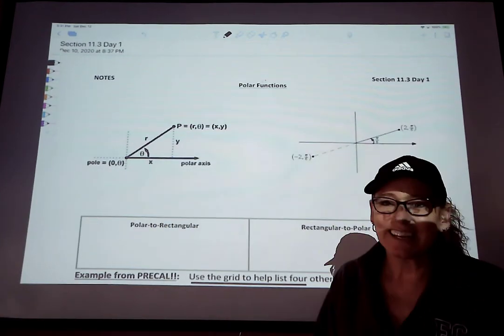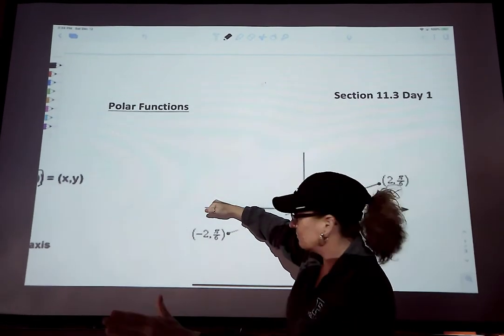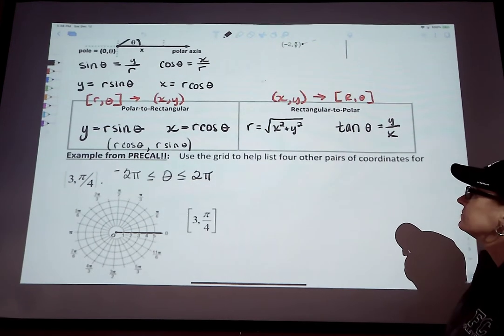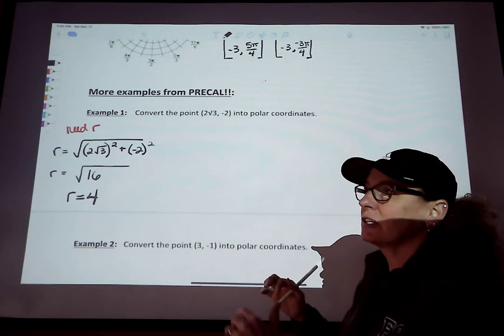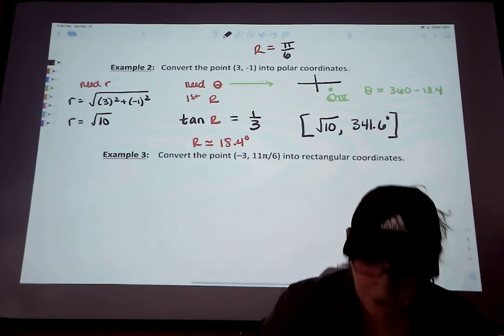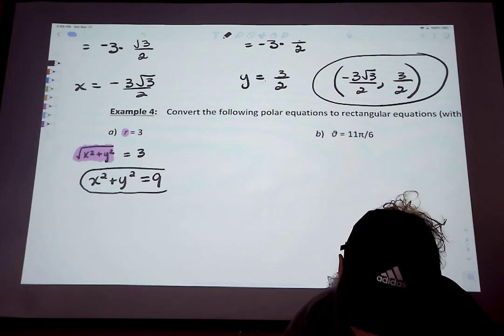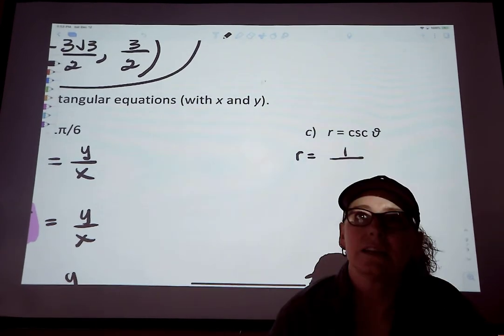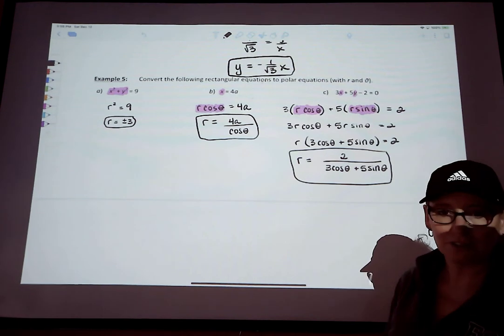BC Section 11.3 Day 1